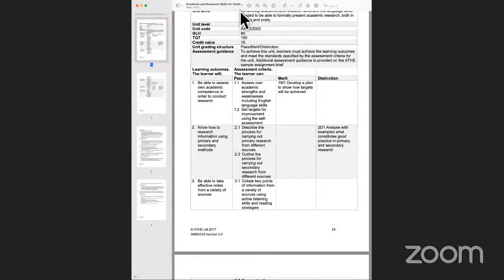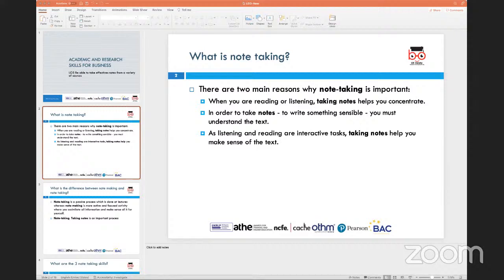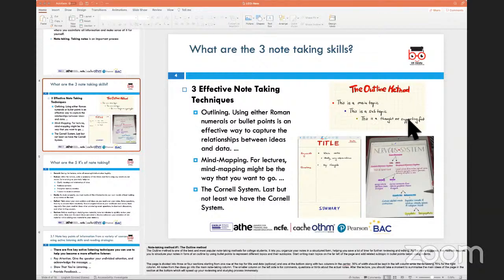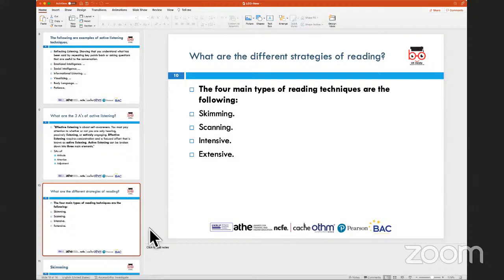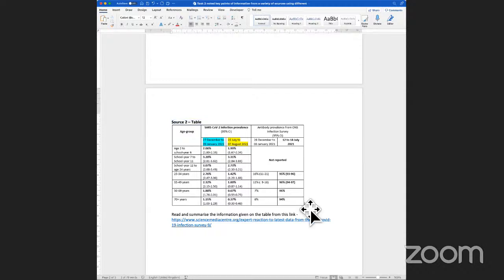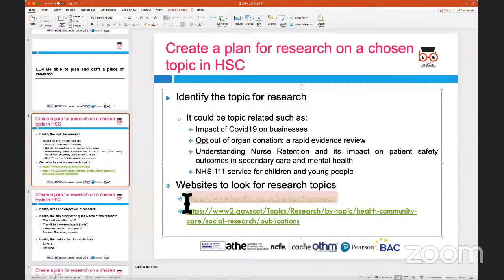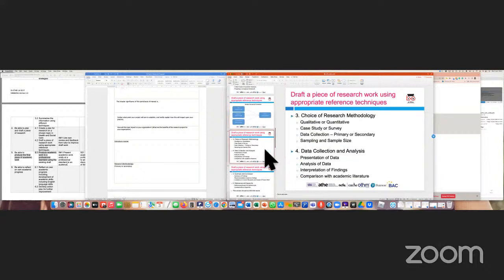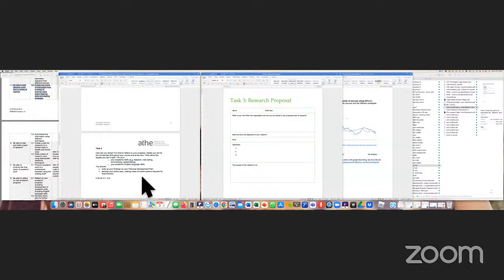Academic and Research Skills in HSC LO3 and LO4